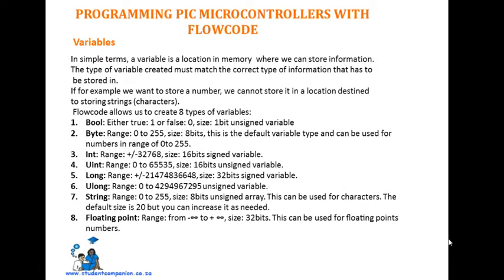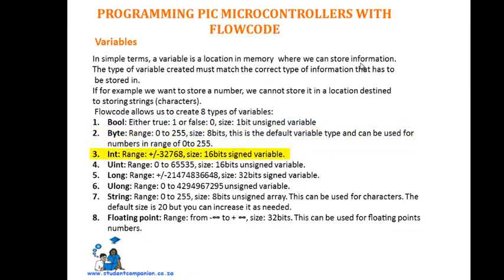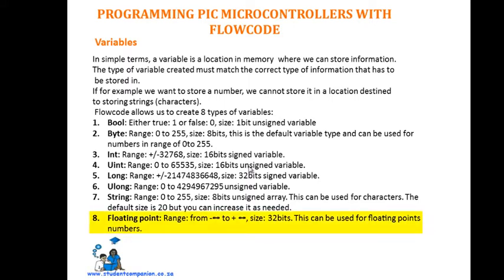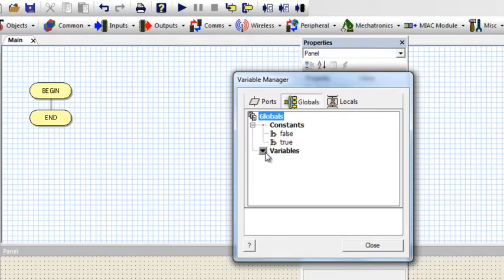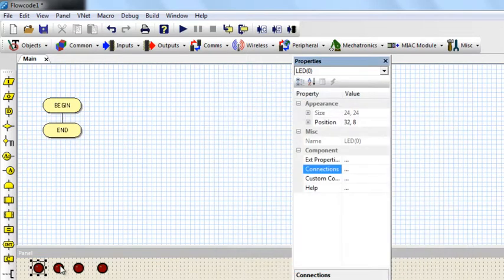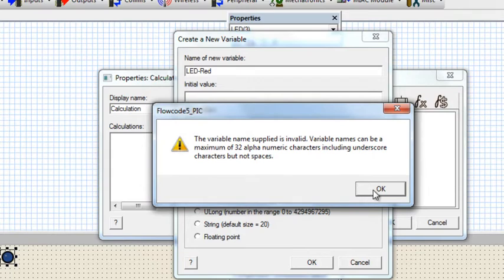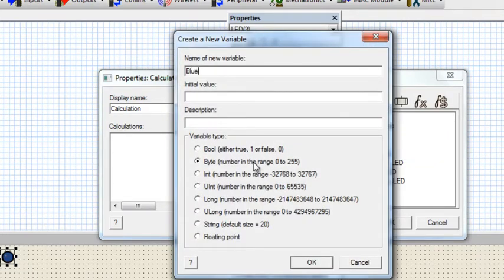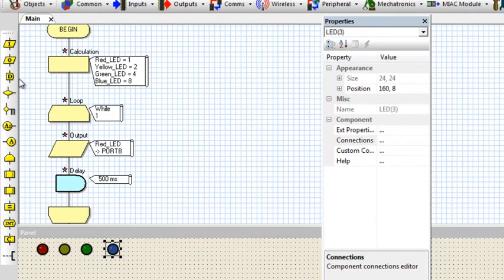3- Variables | Flowcode Beginners Tutorial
Learn to use all types of Flowcode variables and constants.